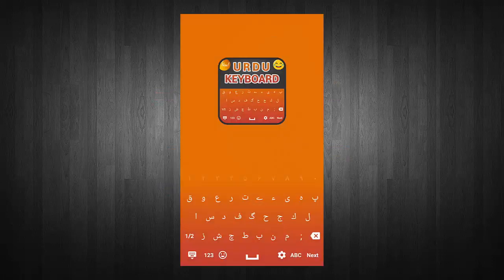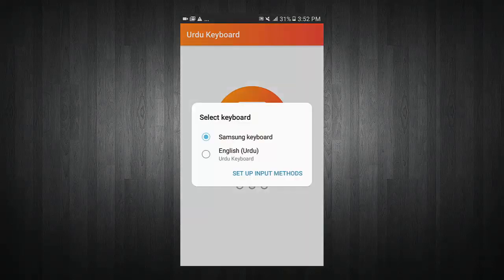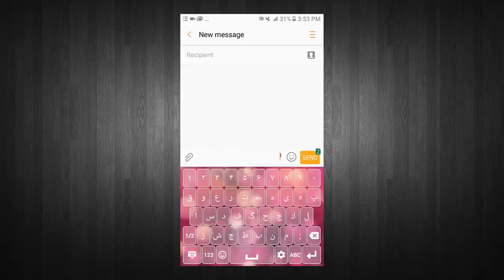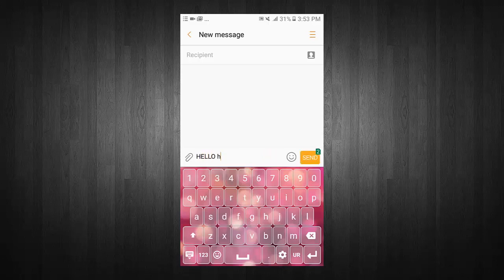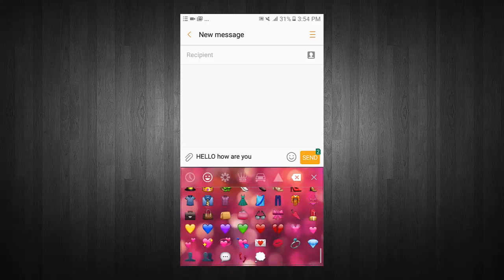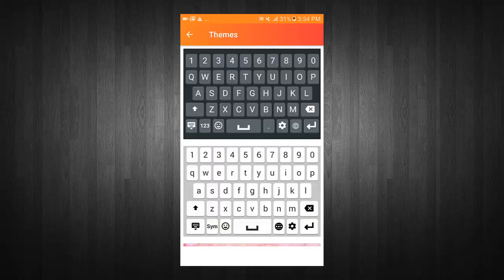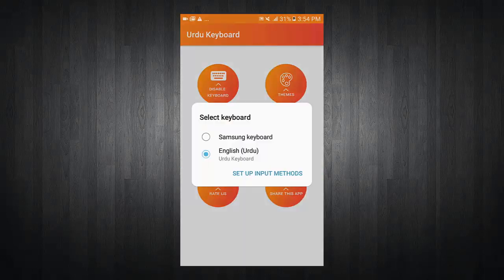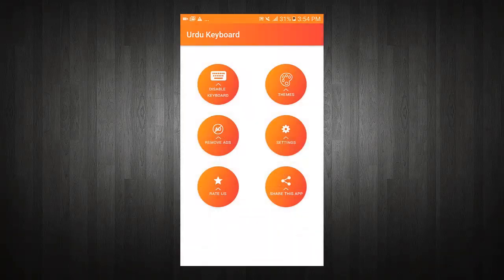Urdu Keyboard for Android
آسان اردو کی بورڈ آپ کو اپنے سیل فون / موبائل میں کسی بھی سماجی اپلی کیشن میں ٹائپ کرنے پر اردو زبان میں تمام خطوط لکھنا ہے.

With the help of Urdu keyboard you will write in Urdu language. You can write emails and update your status on all social platforms like Facebook, Twitter, Google plus and you can use Urdu keyboard with all messenger apps to write messages in Urdu language through Urdu typing app. By Urdu Keyboard you can write in Urdu language in your cell phone .you can use Urdu typing app in Whatsapp, Viber, imo, Line and other chatting/messenger apps.

آسان اردو کی بورڈ آپ کو اپنی مقامی زبان میں لکھنے میں مدد ملتی ہے. اردو کی بورڈ ایپ دنیا بھر میں اردو بولنے والوں کے لئے مفید ہے.

اردو کی بورڈ استعمال کرنا آسان ہے اور اردو زبان میں لکھنے میں مدد ملتی ہے. یہ کی بورڈ خاص طور پر اردو بولنے والے لوگوں کے لئے ڈیزائن کیا جاتا ہے جو اپنی زبان میں لکھنا پسند کرتے ہیں. اب اپلی کیشن ایسی بات چیت کرتے ہیں جیسے وائسس، وائبر، لائن اور کسی دوسرے سماجی سائٹ جیسے فیس بک، ٹویٹر، گوگل پلس اردو اردو کی بورڈ کے ساتھ جو استعمال کرنا آسان ہے اور آپ کی بورڈ کی ترتیبات اور کی بورڈ کے ڈیزائن میں تبدیلی نہیں بنتی ہے.